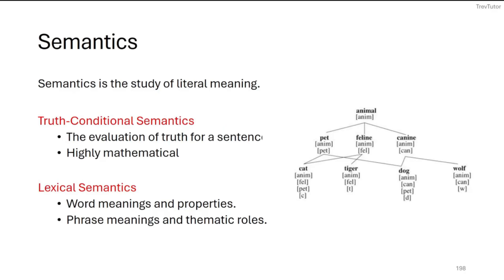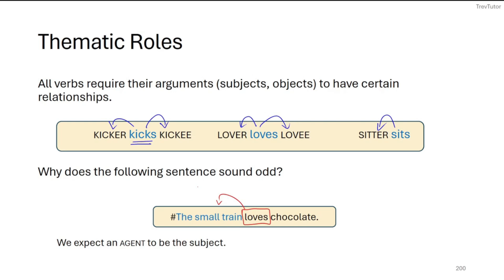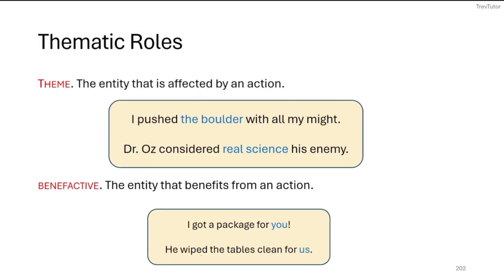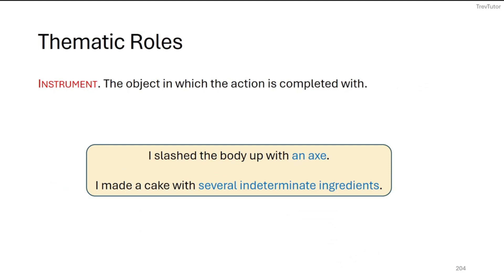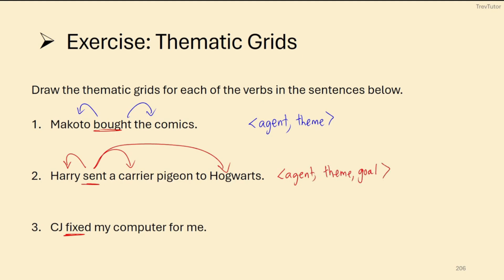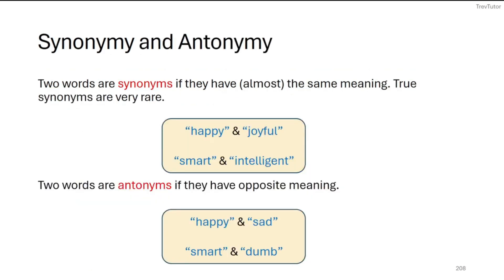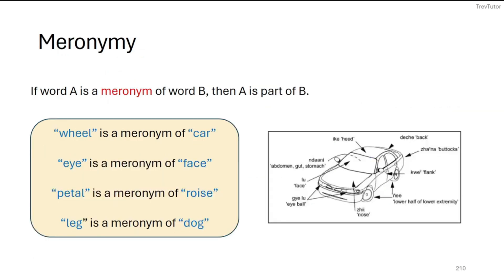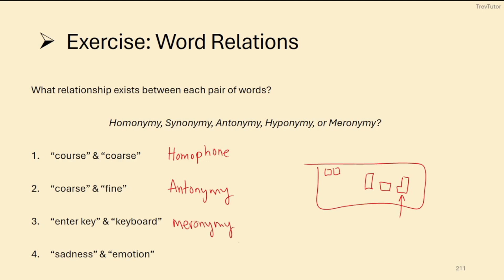Thematic Roles and Word Relations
We cover thematic roles and word relations in semantics.

linguistics semantics agent, theme, goal, location, source, instrument, homonymy, antonymy, meronymy, hyponymy.